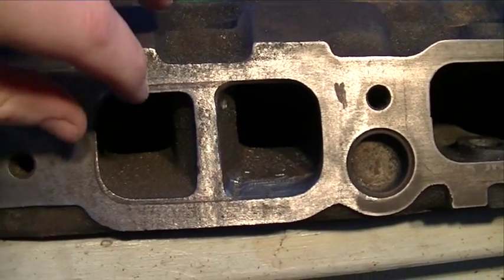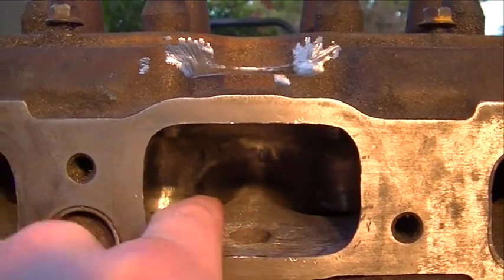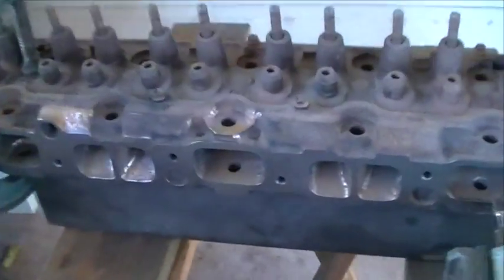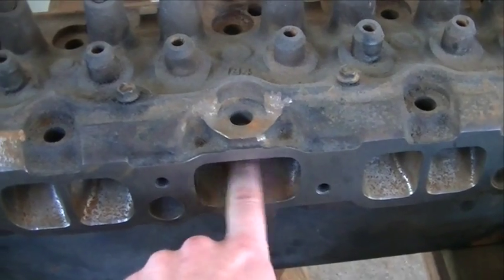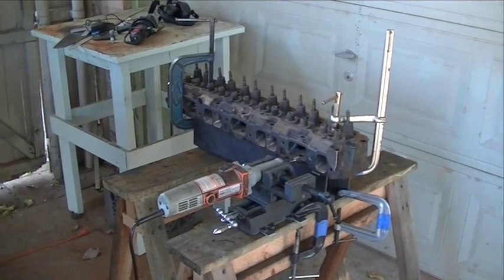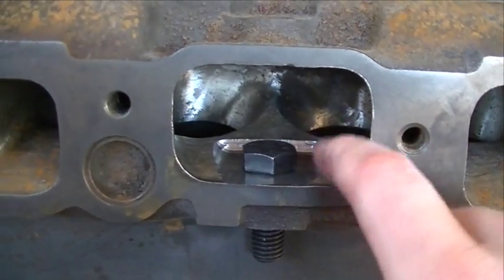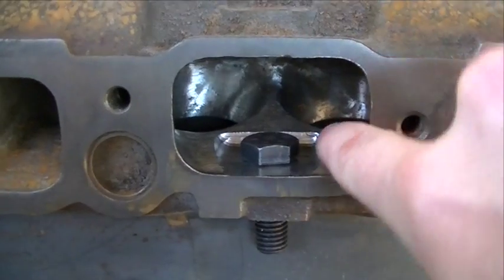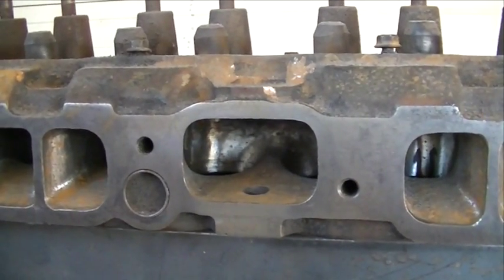Part 6 Chevy 250 Cylinder Head Porting | Inline 6 Lump Port